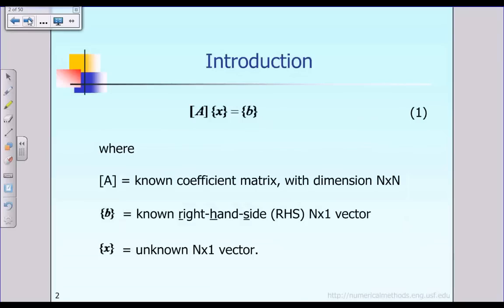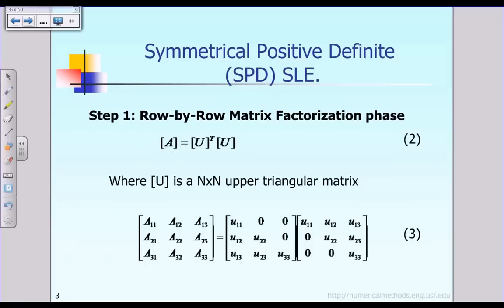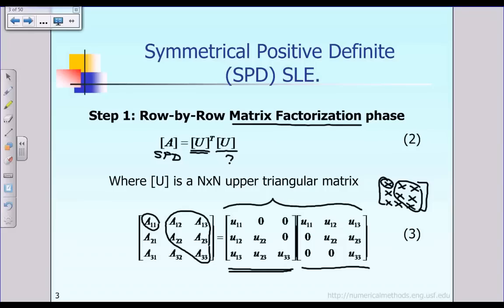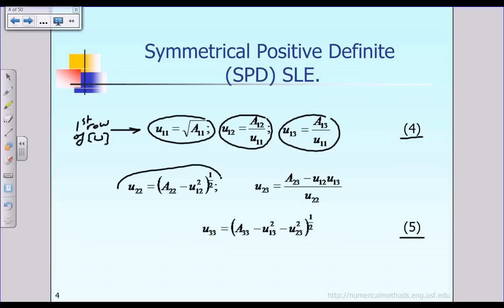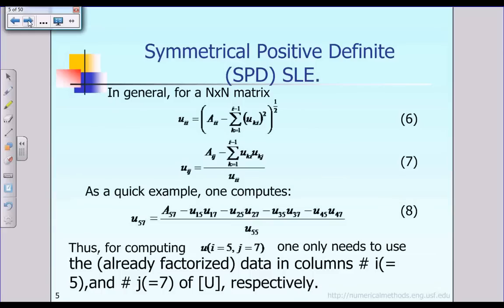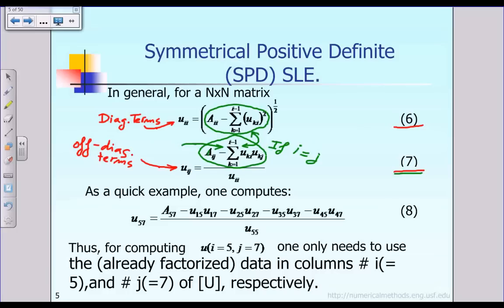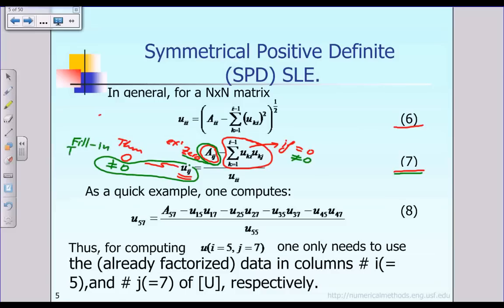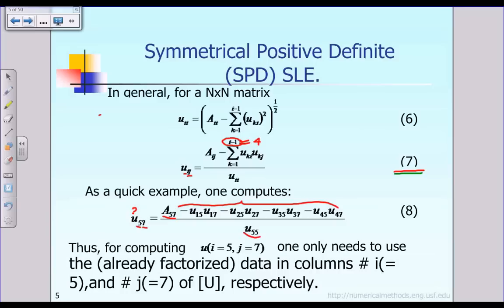Lecture 23: Simultaneous Linear Equations: Cholesky Method Part 1 of 4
Simultaneous Linear Equations: Cholesky Method : Solving Simultaneous Linear Equations (or SLE) [A] * {x} = {b}, by Cholesky method. Definition of Symmetric Positive Definite (or SPD). How to find the factorized/upper triangular matrix [U] ?? Definition of "fill-in" terms (during the factorization process).